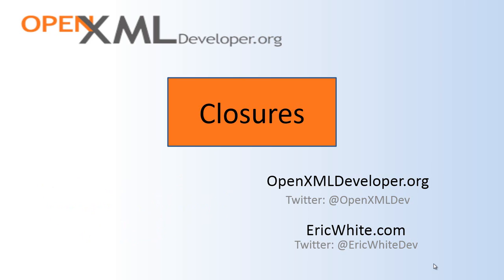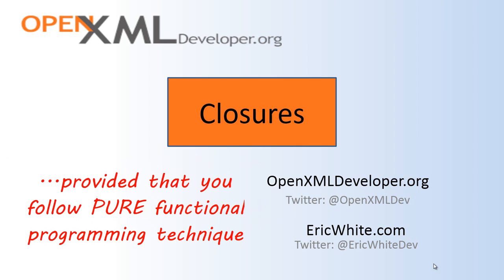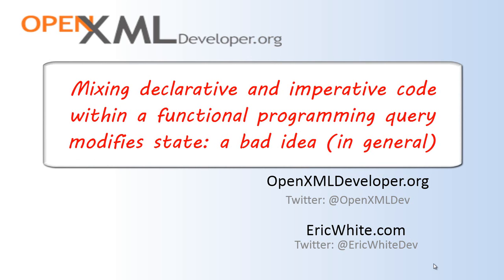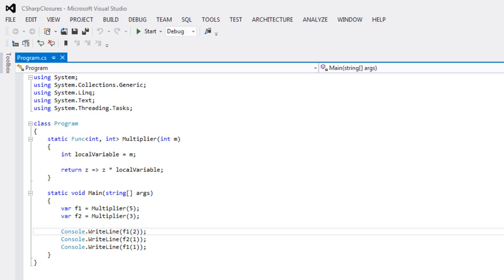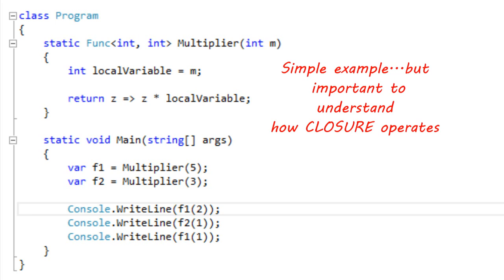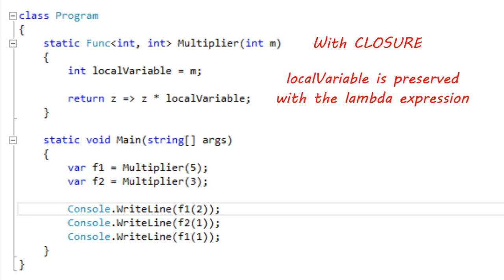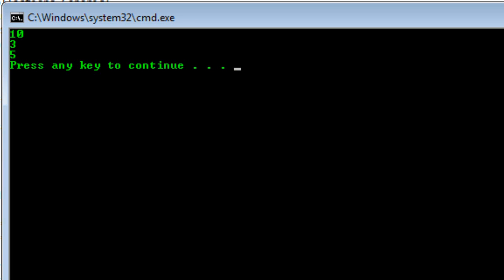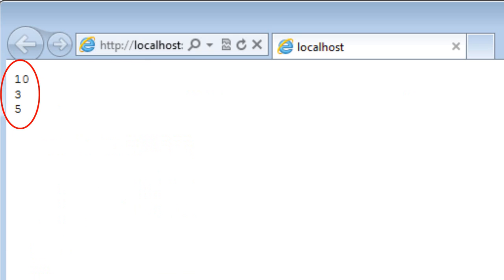Closures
This is the fifth screen-cast in a series on writing code to perform recursive pure functional transforms.  The focus of this series is on transforming Open
XML documents, but of course this approach to transforming XML can be applied to any XML scenario.